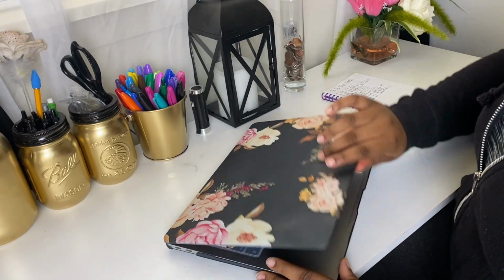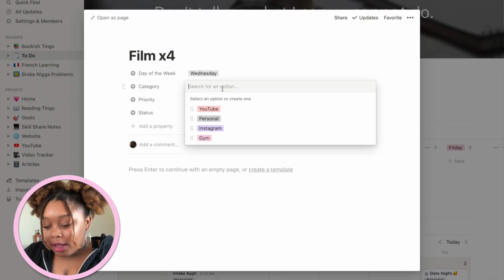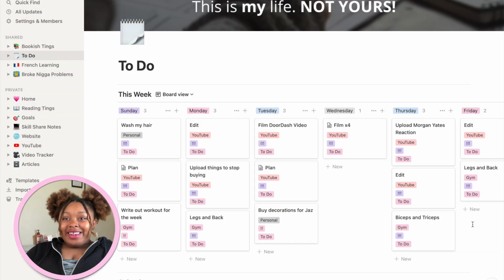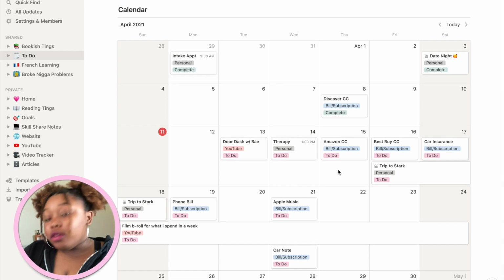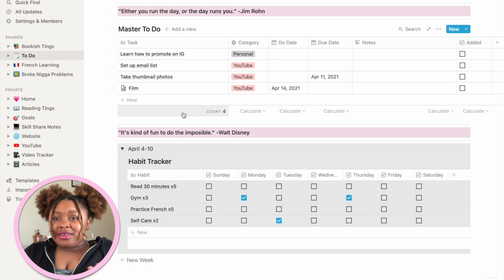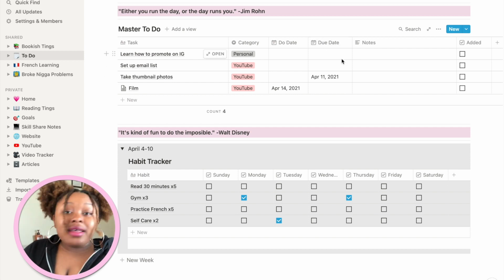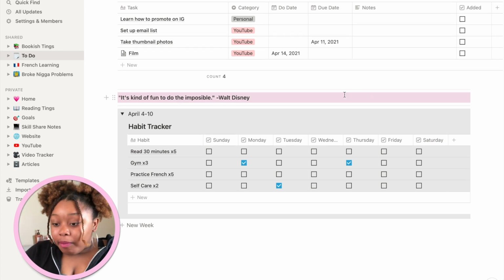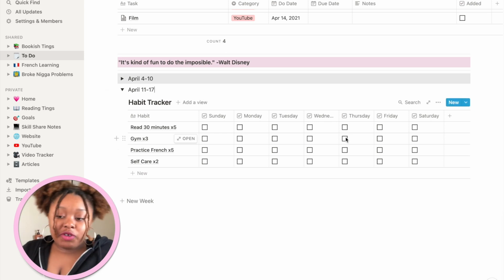How To Effectively Plan Your Week Using Notion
Time Stamps

Sub Count: